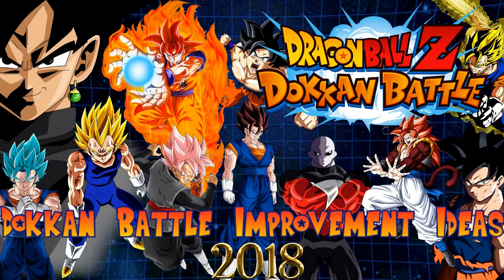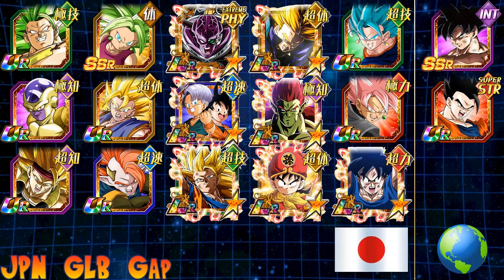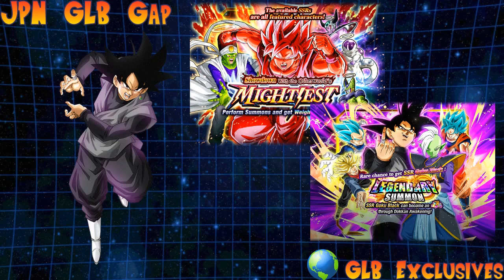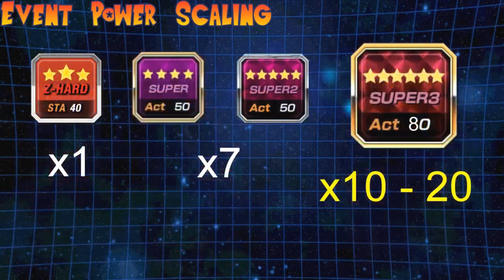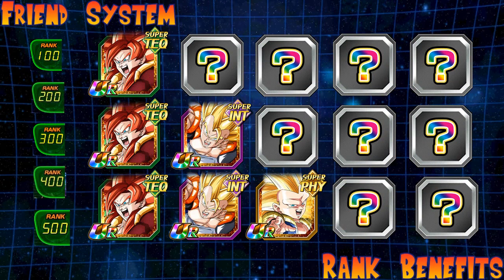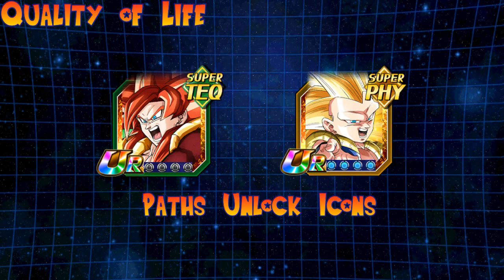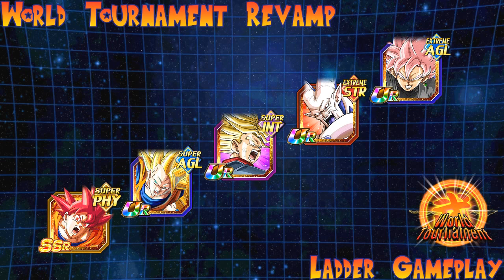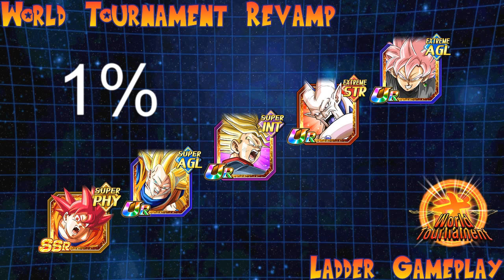LOOK! Dokkan Battle Improvement Ideas 2018 - What Do You Think? Discussion Vid - Dragon Ball Z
Images from:
DBZ Dokkan Battle